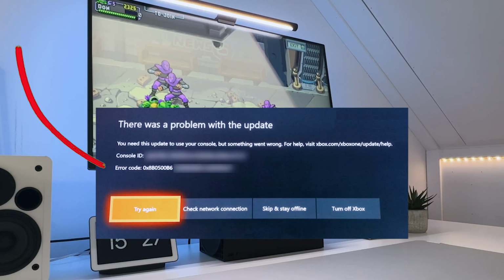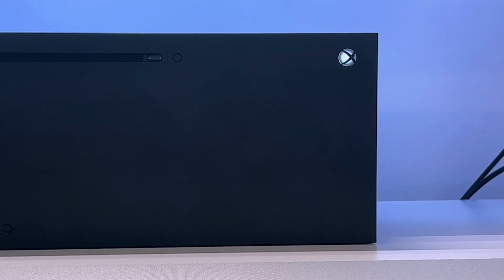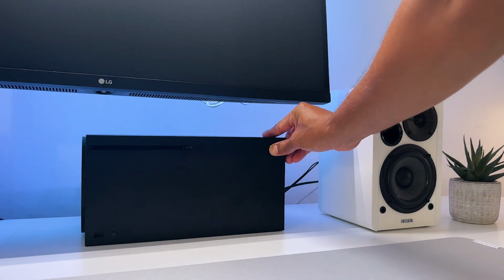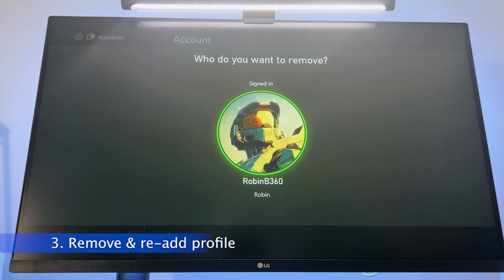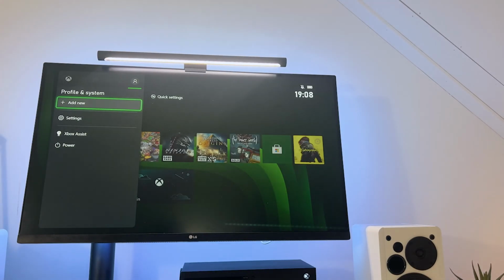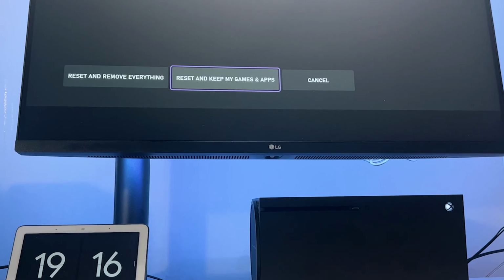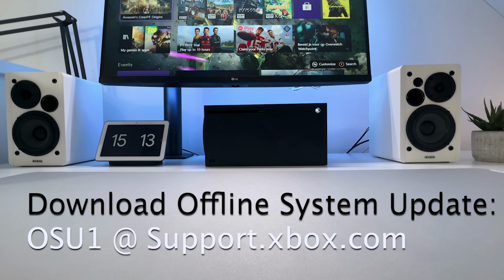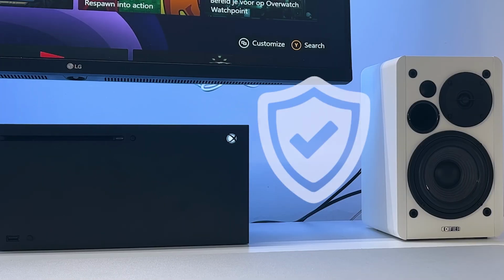How to fix XBOX error 0x8B0500B6 (2022)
Do you want to fix XBOX error code 0x8b0500b6?

I will show you how to fix XBOX error code 0x8b0500b6 AND how you can prevent it in the future!

LINKS TO EVERYTHING IN MY DESK SETUP: (US) ✅

Monitor: LG 32UN880-B 32
TV: LG C2
Playstation 5
Xbox Series X
Nintendo Switch OLED
Keyboard: Logitech K120
Mouse: Logitech M90
Mousepad: Razer Pro Glide XXL
Speakers 1: Edifier R1280T
Speakers 2: Edifier R1850DB
Monitor light bar: Xiaomi light bar
Standing Desk: MAIDeSITe: -
LED lights: Govee Smart LED Strip
Microphone: Blue Yeti X
Microphone arm: Boom arm
Popfilter: Yotto pop filter

LINKS TO EVERYTHING IN MY DESK SETUP: (UK) ✅

TV: LG C2
Playstation 5
Xbox Series X
Nintendo Switch OLED
Keyboard: Logitech K120
Mouse: Logitech M90

TIME-CODES (Clickable)

0:00 Intro
0:25 Follow this!
0:35 Support is always welcome!
0:41 Step 1
1:31 Step 2
2:02 Step 3
2:57 Step 4
3:30 Step 5
3:57 Step 6
4:16 Bonus step
4:32 Share your thoughts
4:35 Don’t forget!